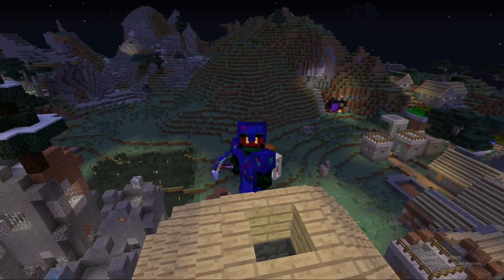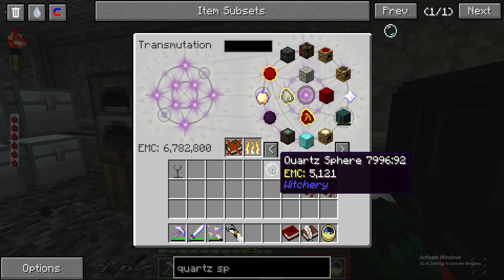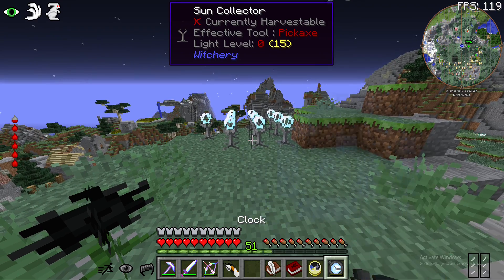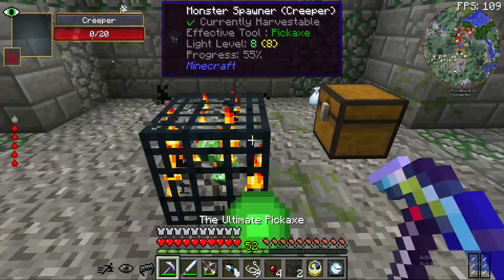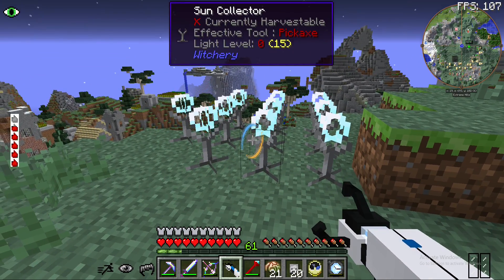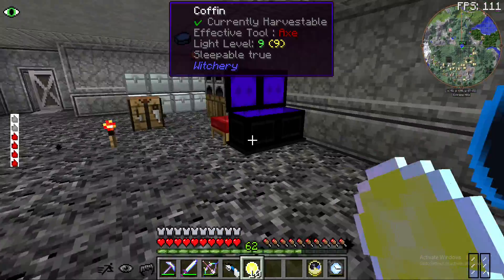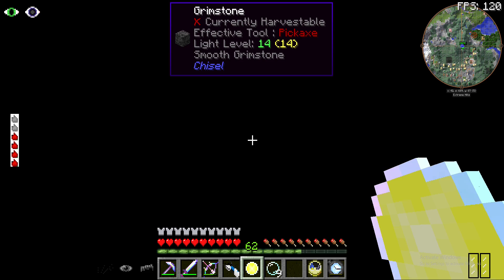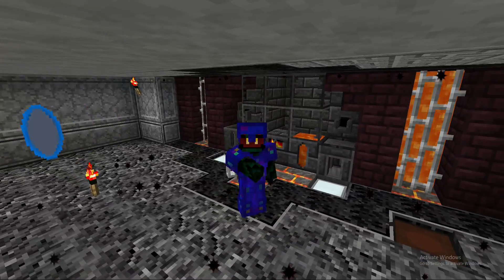THE MOON ATE OUR BASE! Crazy Craft Let's Play, Ep. 5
This episode we explore some new dungeons, as well as discovering the power of the MOON!